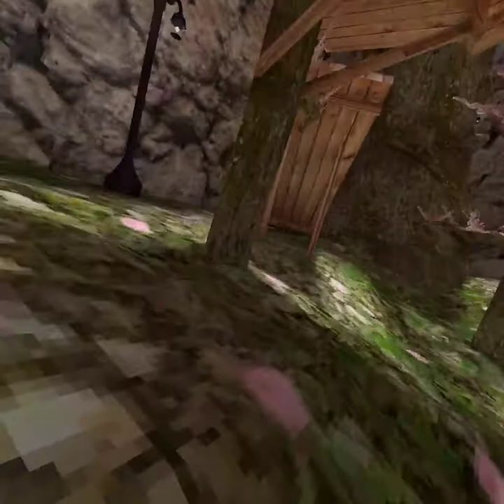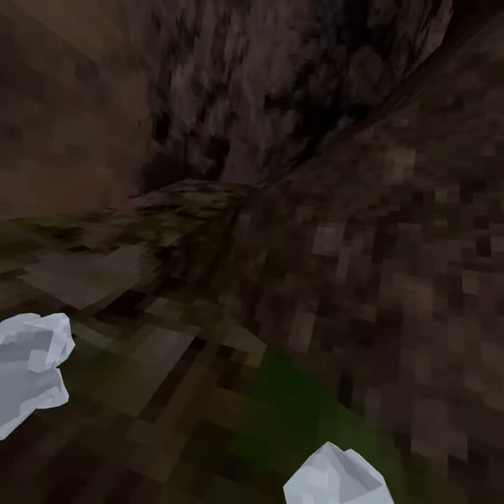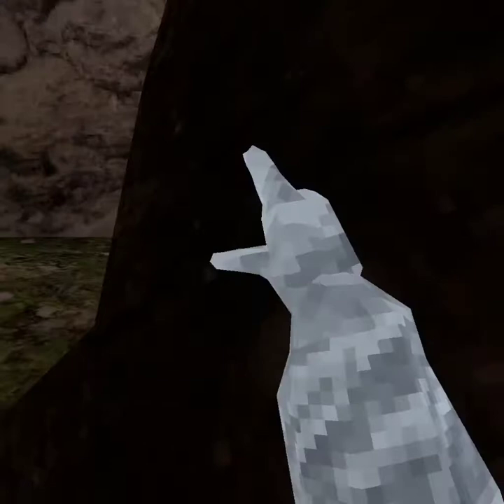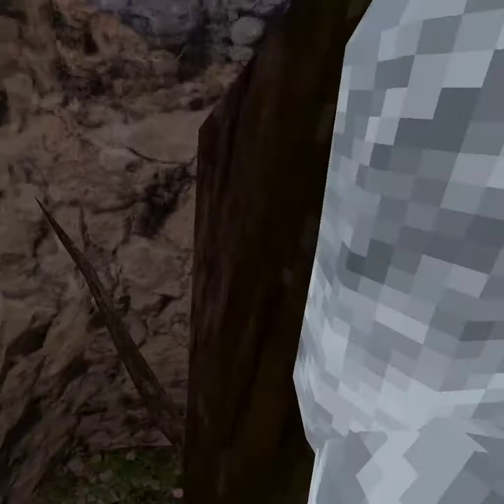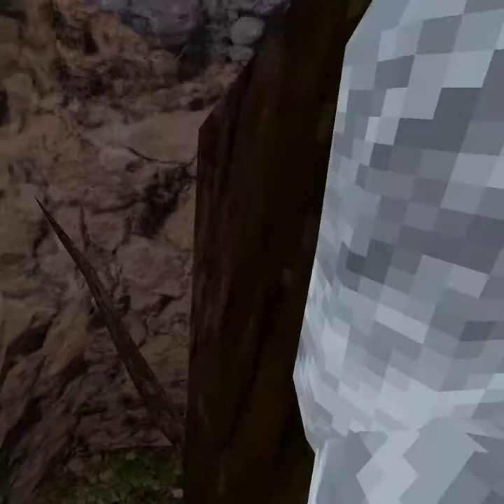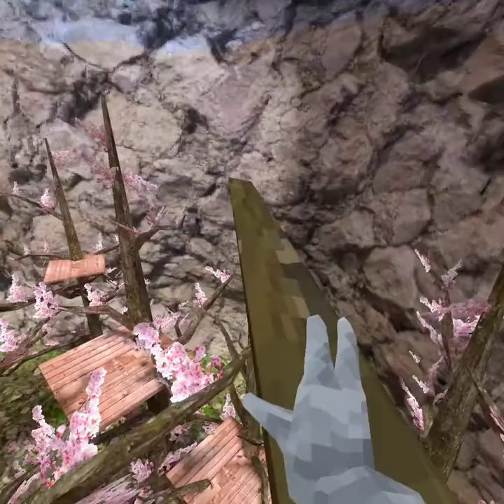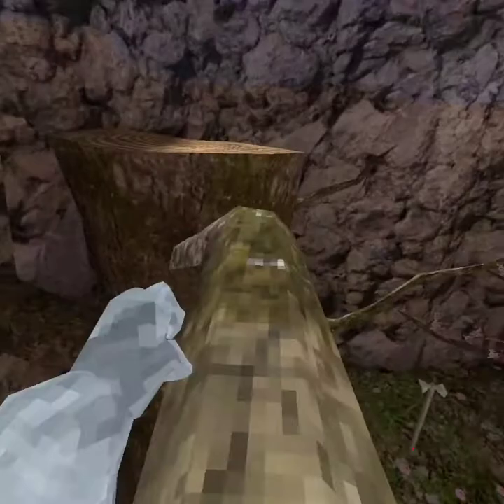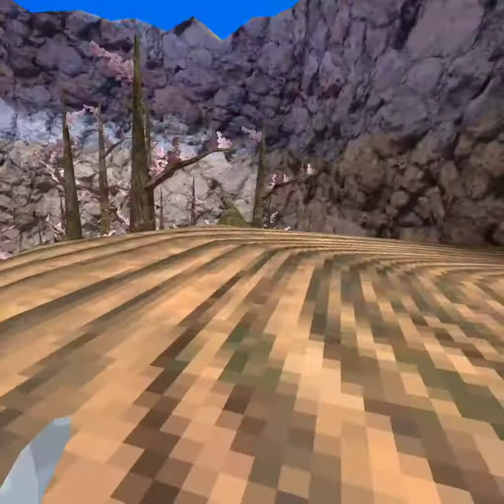how to do the stump juke